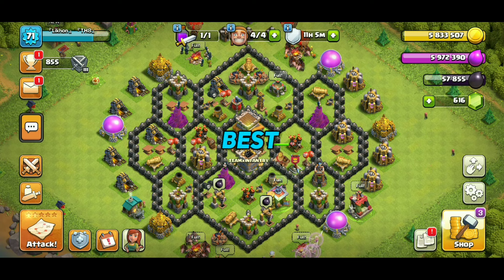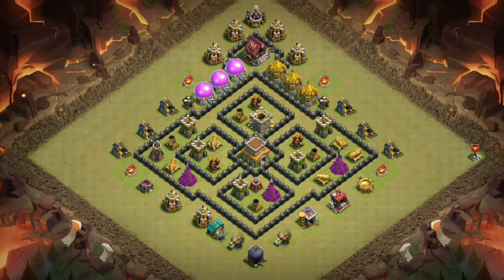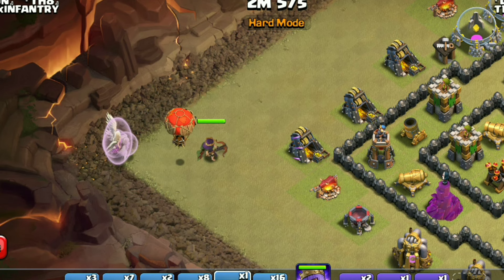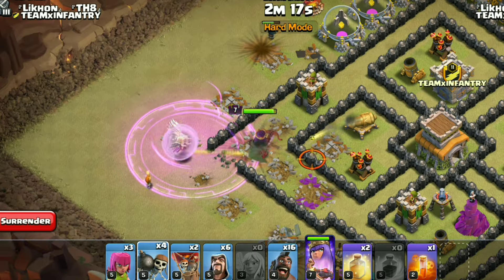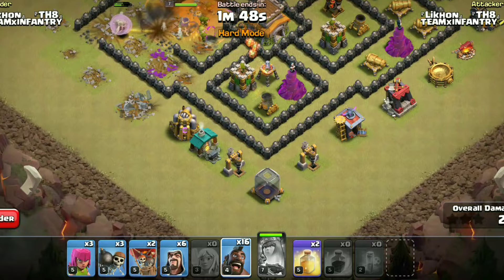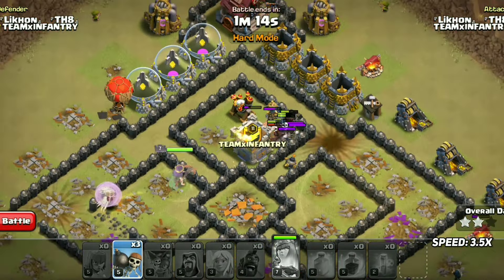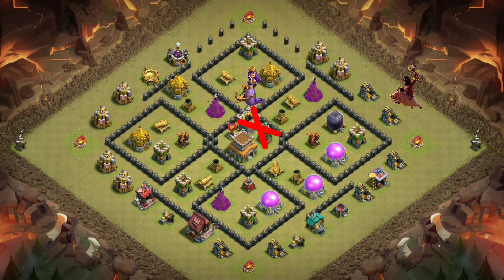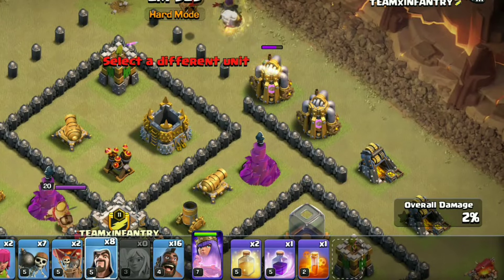New Th8 Attack Strategy without CC | Best Town Hall 8 Attack 2024 (No CC)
Best Attack Strategy for Town Hall 8 (Th8) without Clan Castle Troops in 2024 - Clash Of Clans

In this video, AngryGoblin will show you the best th8 war star attack strategy that you can use without cc troops. Th8 qc hog is one of the most powerful town hall 8 attack in 2024. New best town hall 8 no cc attack is queen charge hog rider.

Chapters▶️
00:00 - Introduction
00:13 - 1st Attack
01:32 - 2nd Attack